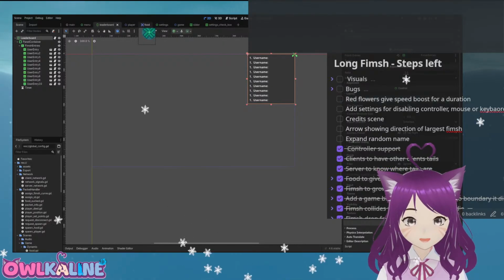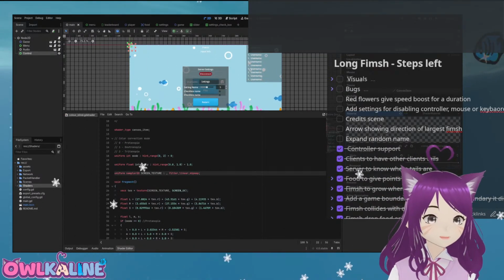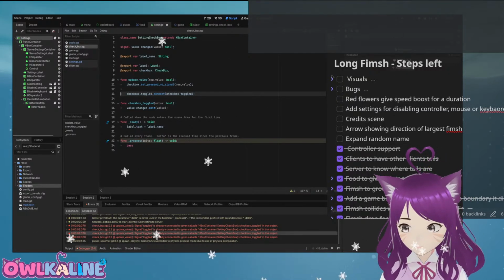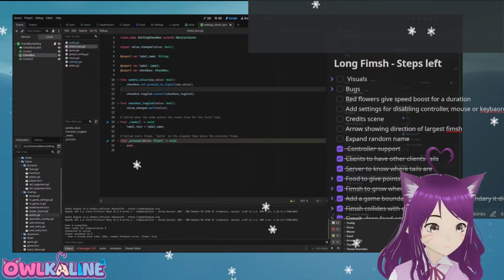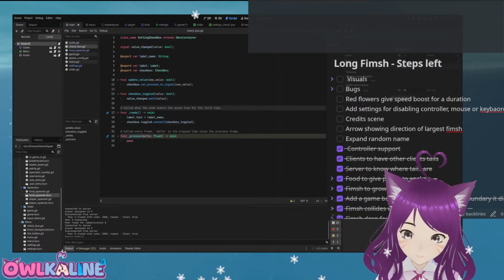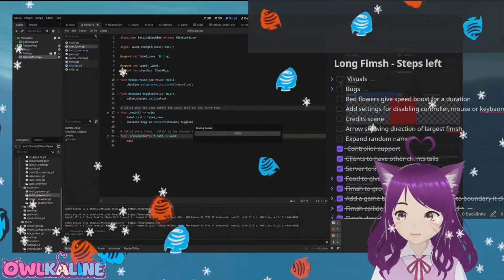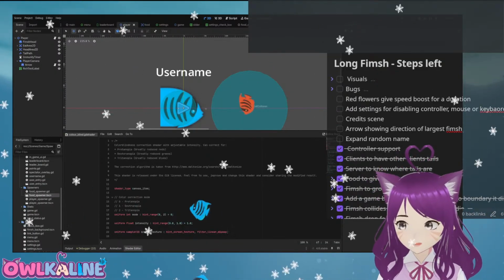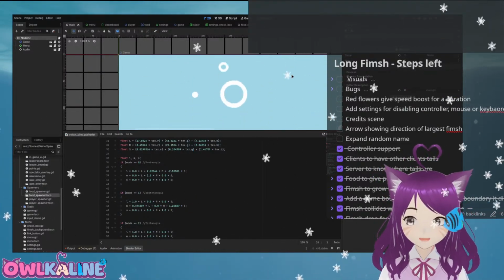Godot - Game Dev - Long Fimsh - part 26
I'm owlkaline, an owlcat, and I look after a lot of fimsh's on stream!
I'm a freelance software developer & Vtuber, you can find my work on github